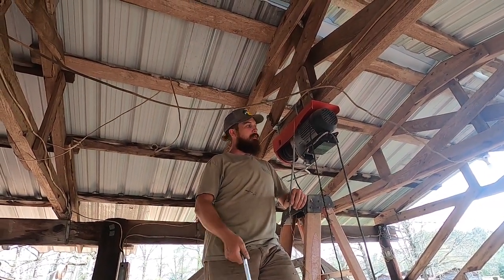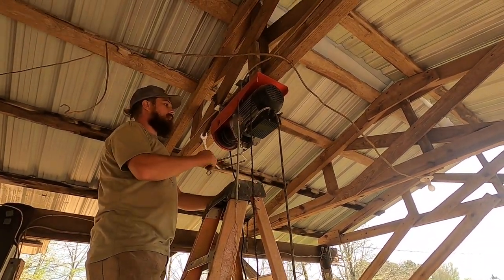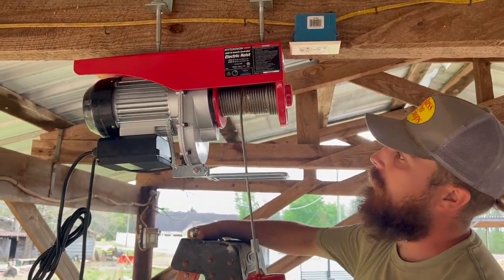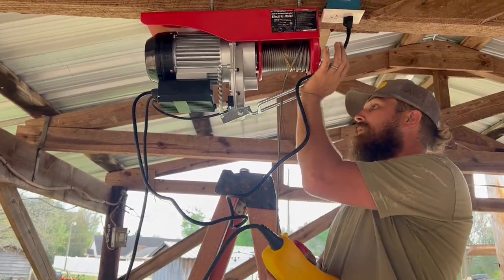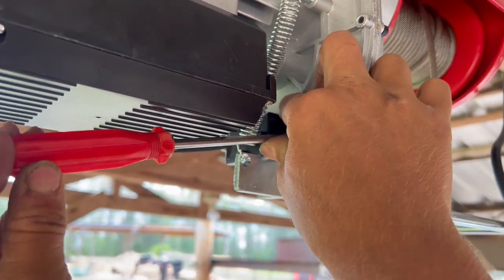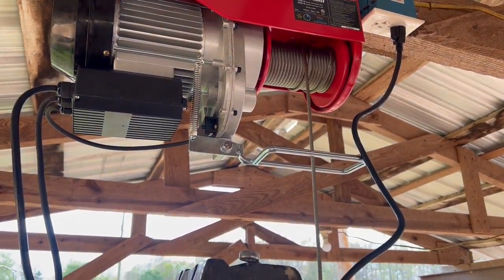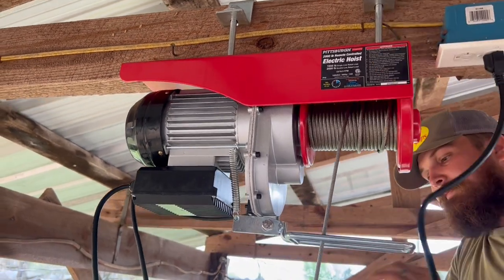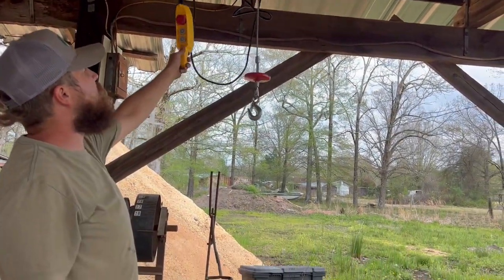How to make a BUDGET friendly LOG TURNER!!!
In this video I go over the replacement of my 6 year old Harbor freight winch. I have used it hard over the years and it held up great! Now its time for the new one! Very simple and works great!